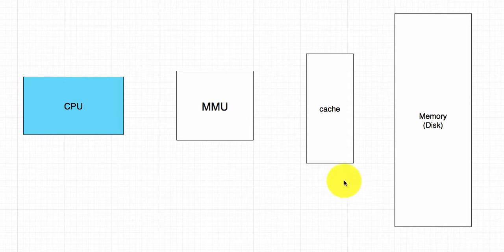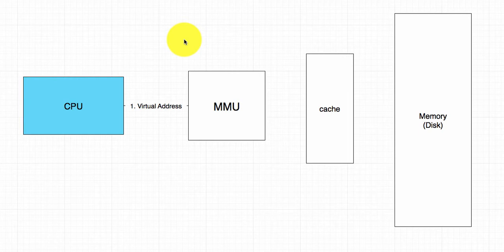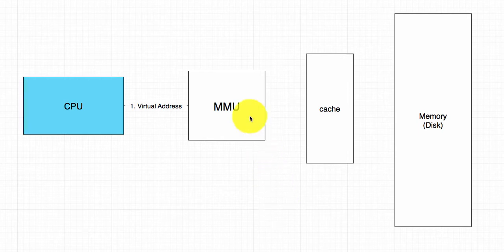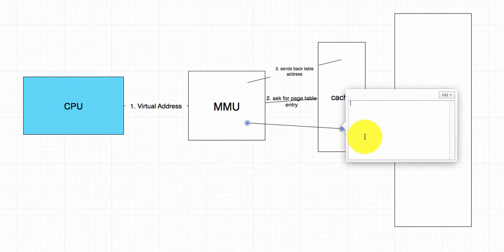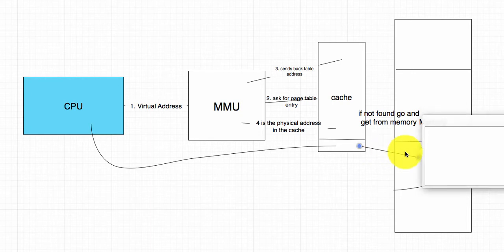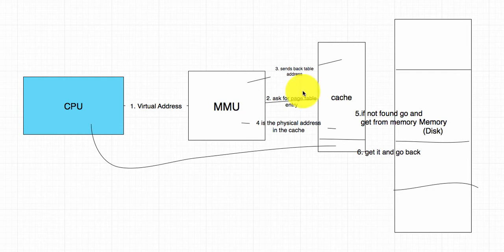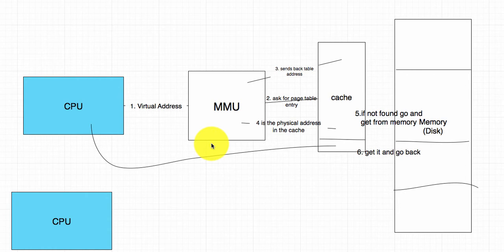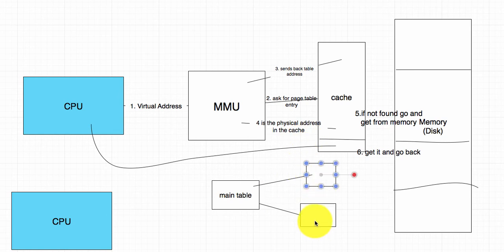Computer Systems: Virtual Memory